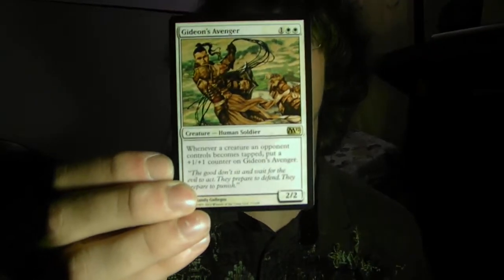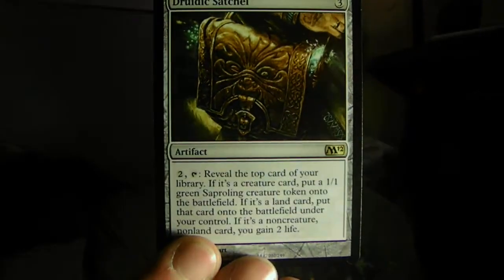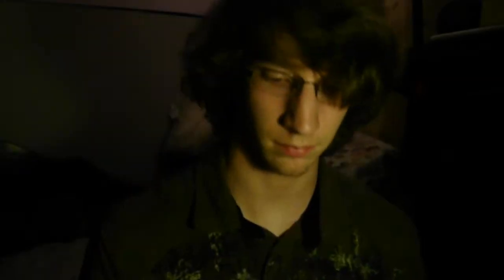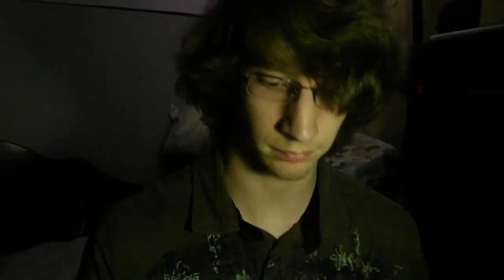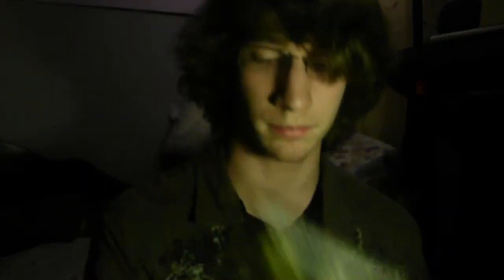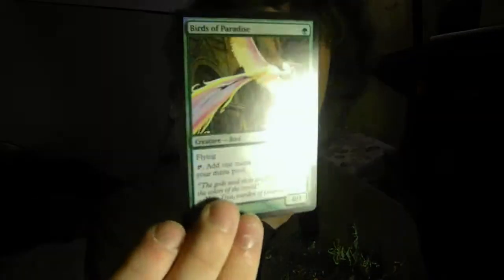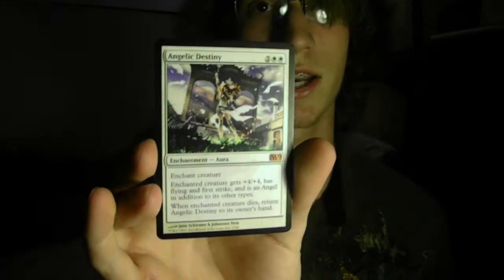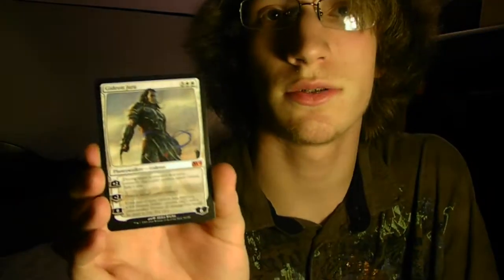M12 Booster box results (HD)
Had to redo this in HD quality. I couldn't stand it without my HD! xD My first video on anything magic related. Big fan of Magic though. Trades are welcome.

Items for trade-
Sunpetal Grove
Drowned Catacombs
Glacial Fortress
Rootbound Crag
Call to the Grave
2x Manabarbs
Sundial of the Infinite (maybe)
Mind Unbound